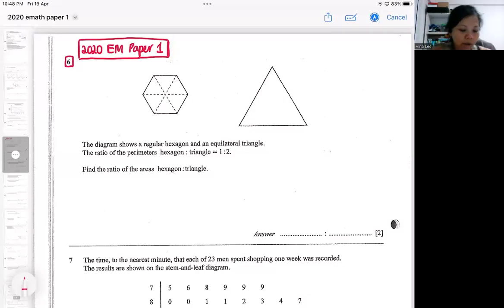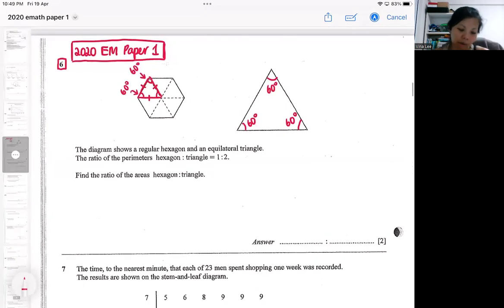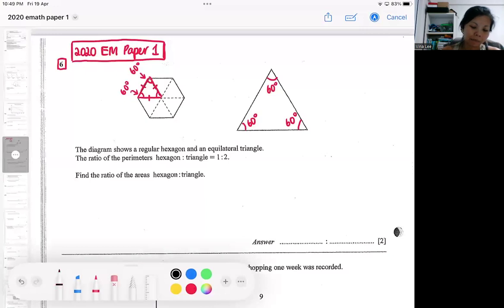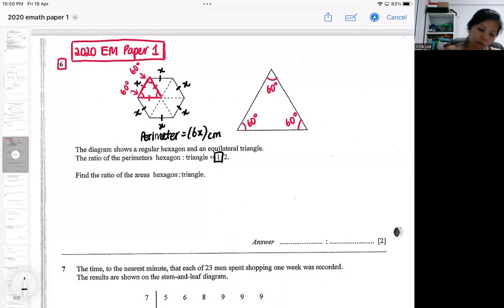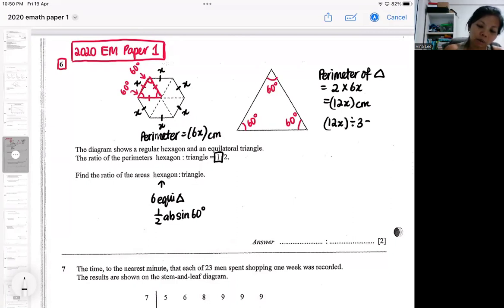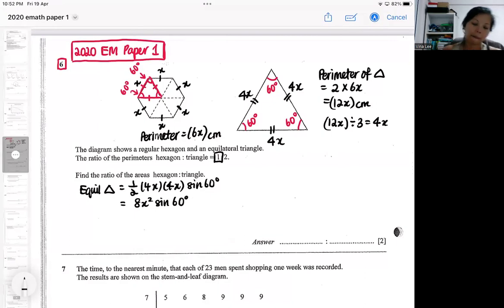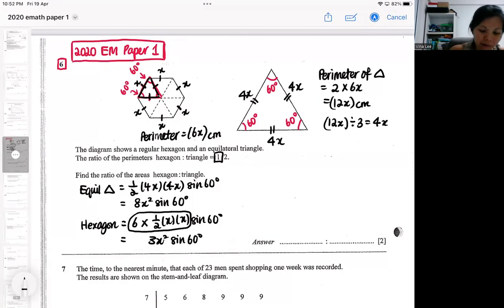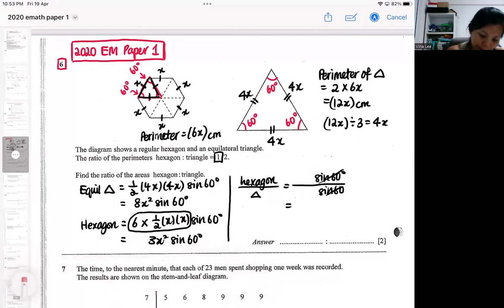olevel 2020 EMP1 Q6 use of algebra in ratio and area